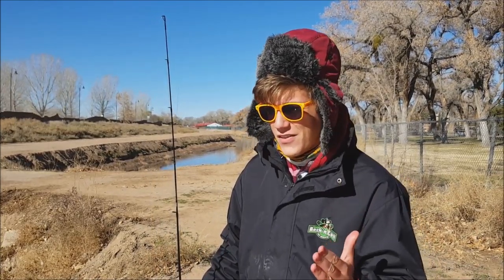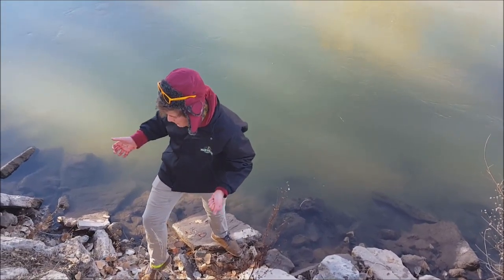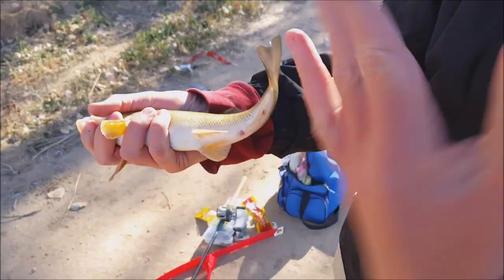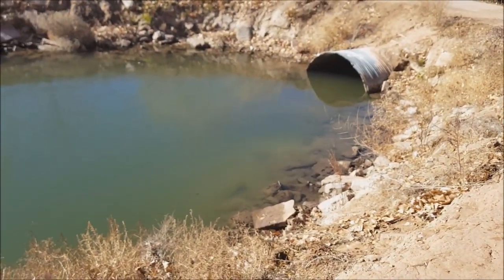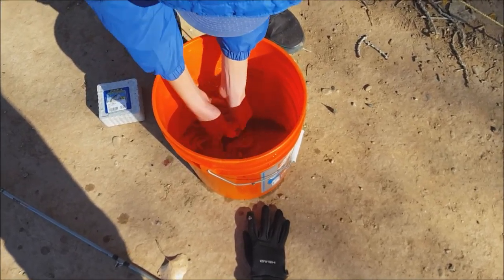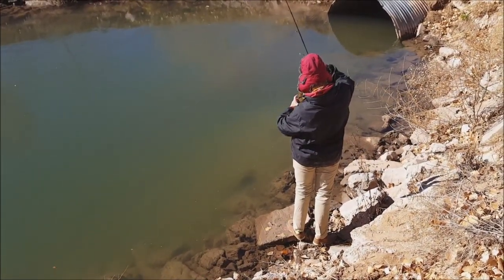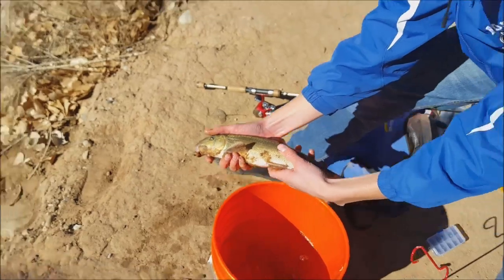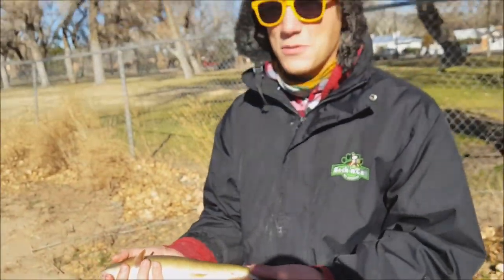Ditch fishing: How to catch suckers and carp/ ABQ fishing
Just in time for Christmas, we finally came back out with a fishing video. This time we bring back ditch fishing (highly requested) for white sucker in the Albuquerque metro. Hope you guys enjoy the video, there sure are lots of fish in it!

The song is lamarmx by ZOE.LEELA

Follow me on fishbrain @SouthwestAngling !